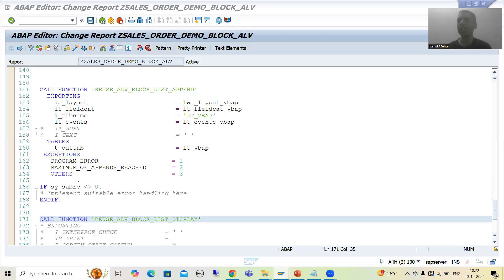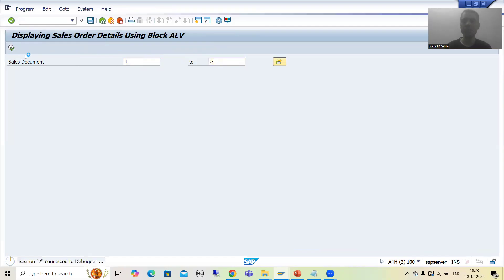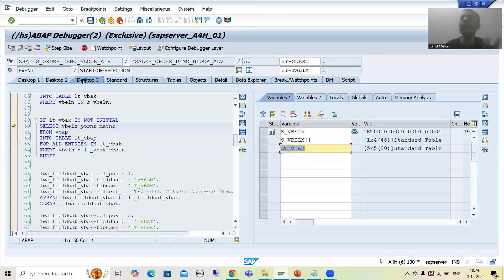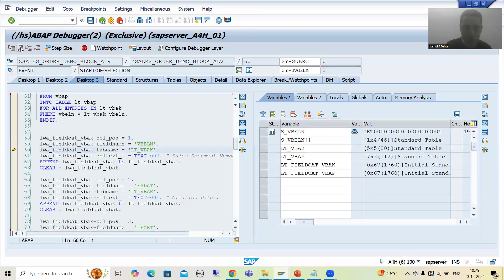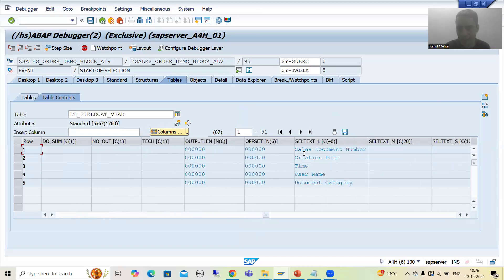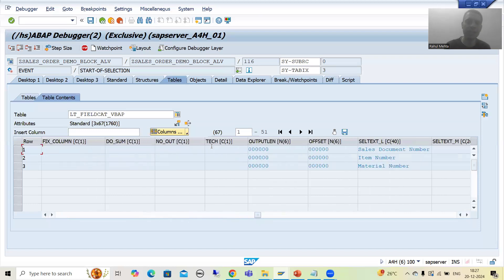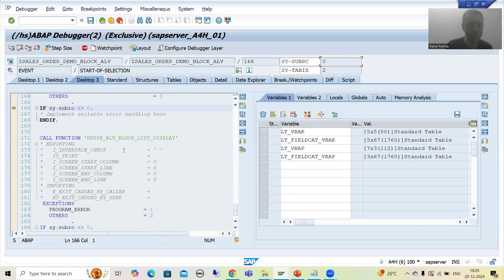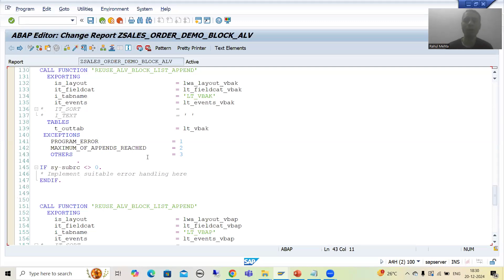19 - ALV - Block ALV - Displaying Multiple ALV's Part4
-Understanding of Block ALV Output in the Debugging Mode.